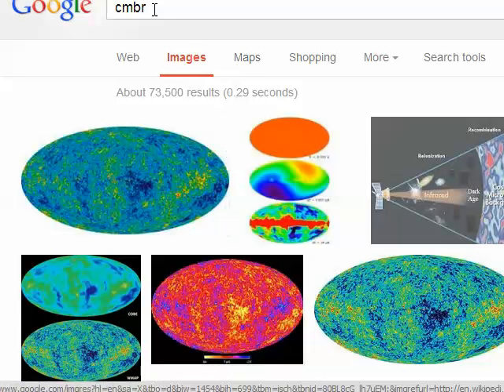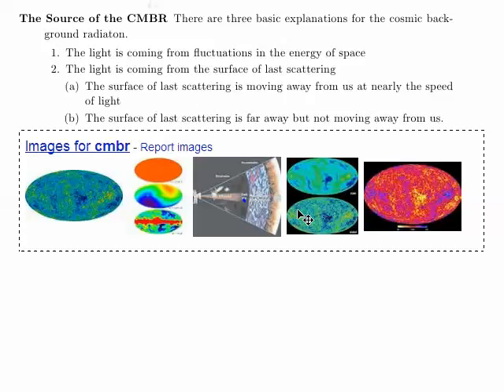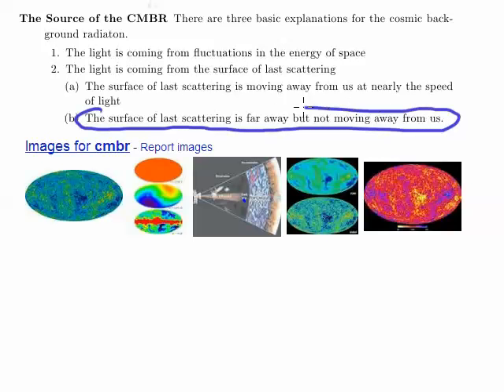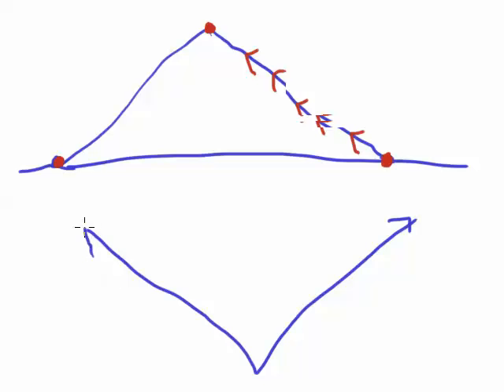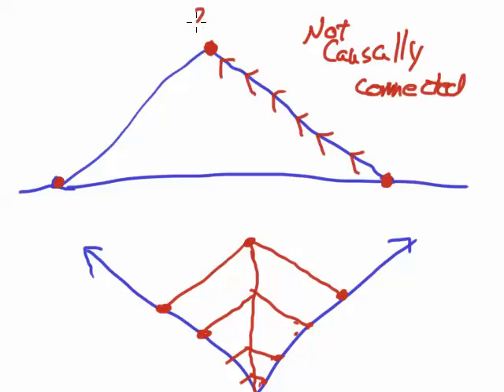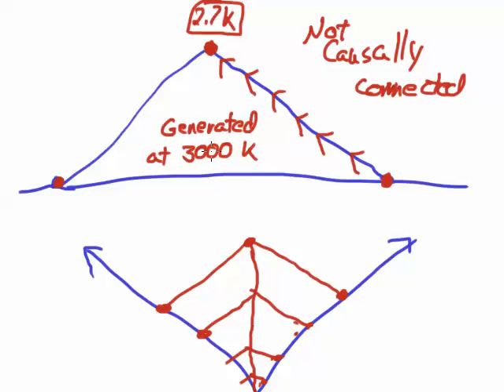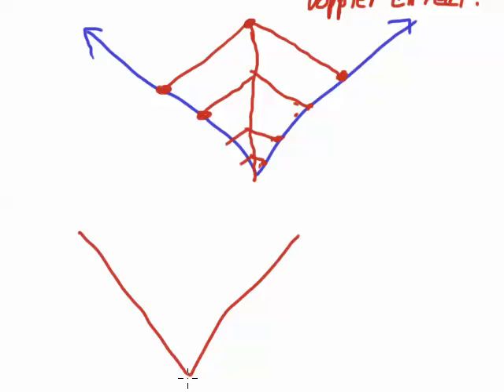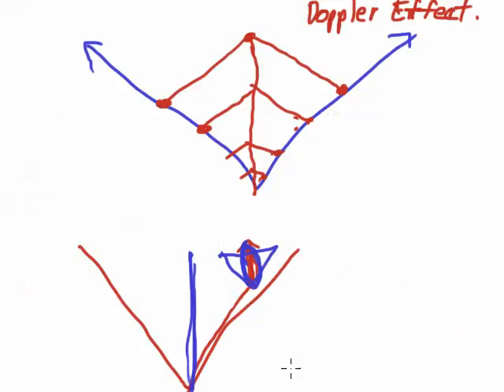Alternative Hypothesis Part 4: The Source of the CMBR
This video describes three different explanations for when/where the CMBR is coming from.  (1) Quantum fluctuations from the vacuum of space itself.  (2) Light from a receding wall of gas.  (3) Light from gas that is being seen for the first time, i.e. is becoming causally connected to us for the first time.

My alternative hypothesis here is described by version 2.  It's consistent with Milne's model, and inflation due to Lorentz Transformation effects.  The google image that surprised me was located

The standard Cosmological Model is described by version 3.  Here's a web-page describing the standard-cosmological-model's description of where the light of the CMBR comes In the standard model, you see particles that exist, but their light has not reached us yet.  So the CMBR essentially represents different particles every time you look at it.